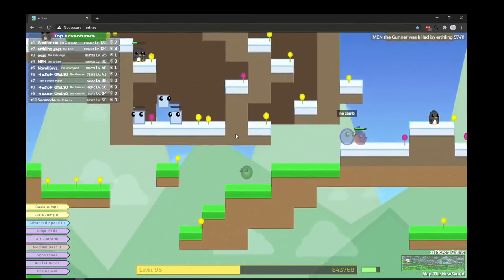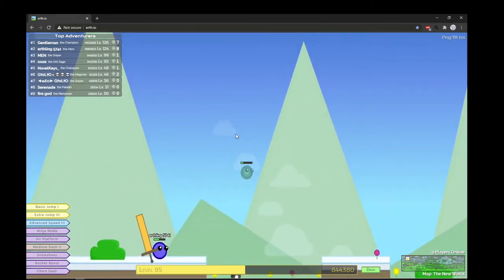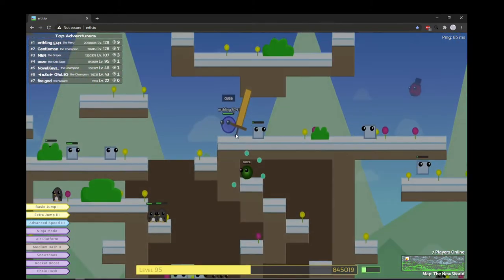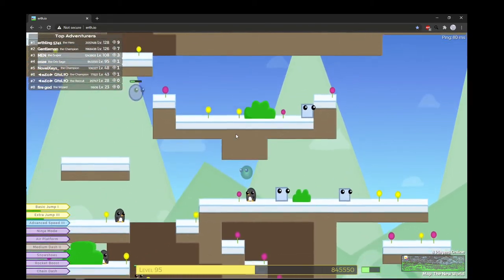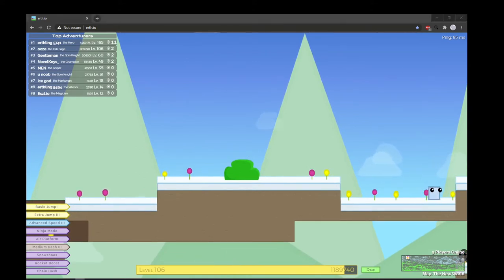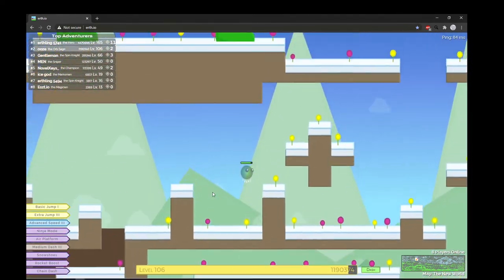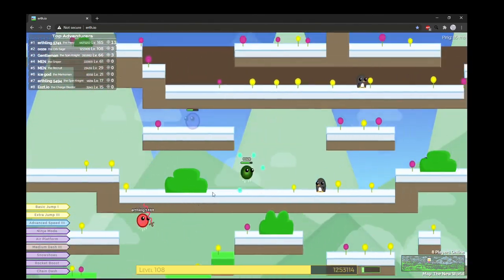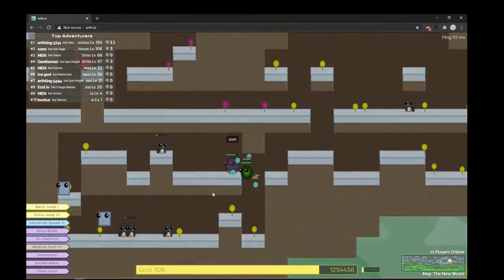Orb Sage vs Team ~Erth.io~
Final Erth.io video?
Maybe
More videos to come, but of different kinds!

edit: not final erth.io video :3